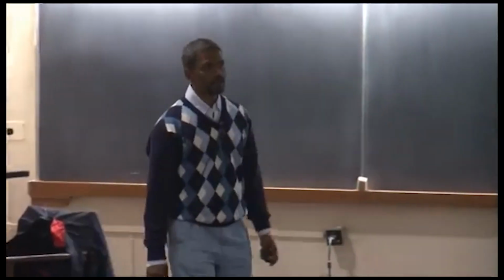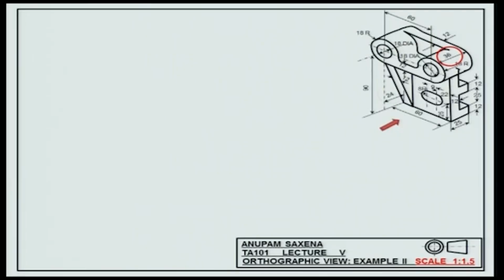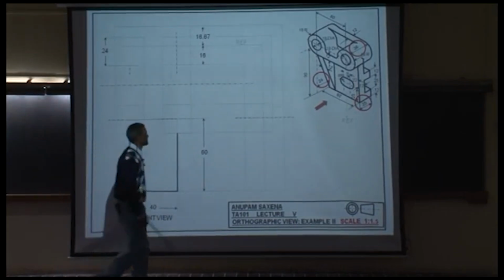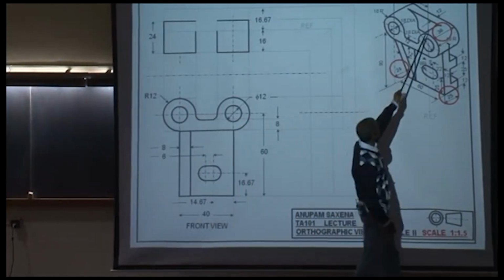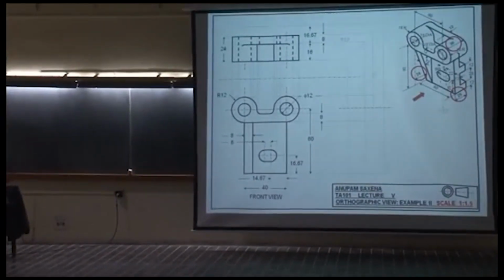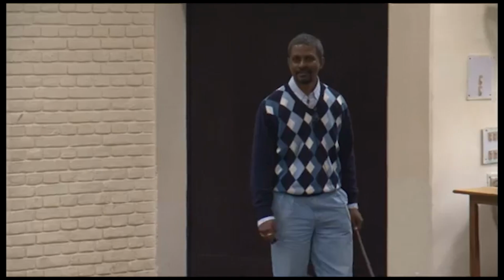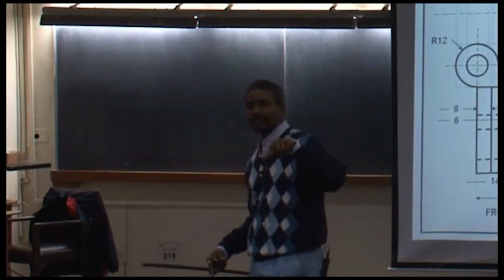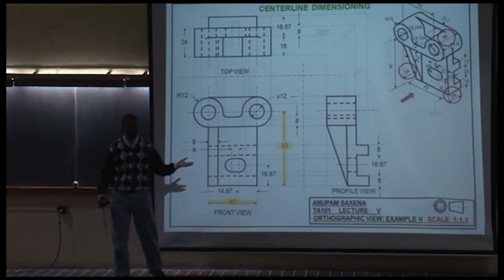Lec05: Technical Arts 101